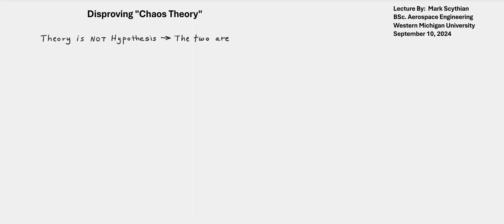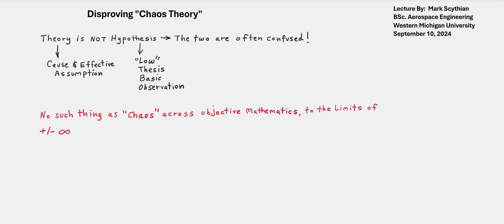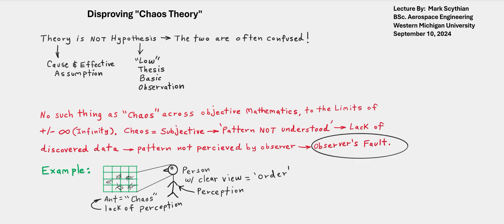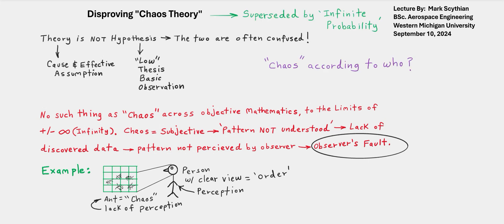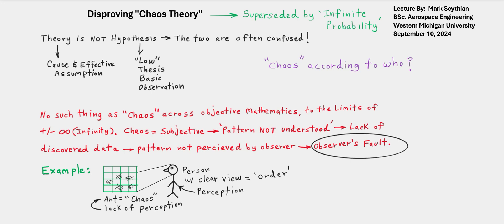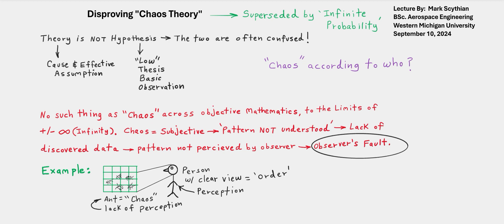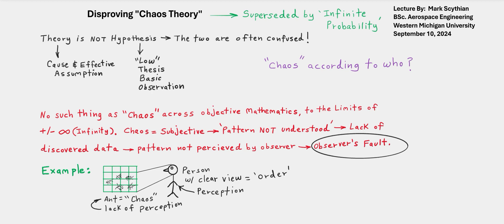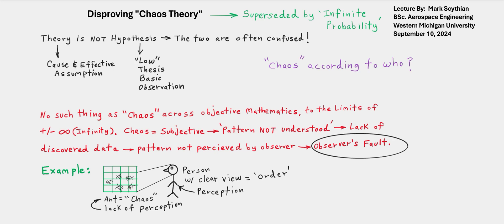"Chaos Theory" Is Incomplete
'Infinite Probability' supersedes "Chaos Theory".  'Theory' is often confused with 'Hypothesis'.  Theories are cause-and-effect assumptions.  Whereas Hypothesis is "low" thesis observations, or evidence-based models with the potential to disprove existing evidence-based models.  "Chaos" is 'pattern not understood', or Subjective.  Objective mathematics invalidate "chaos" at Limits approaching positive & negative Infinity.  Chaos then becomes lack of pattern-recognition by the observer.  The same pattern successfully recognized by another obsever, thus invalidates Chaos into Order.  "Chaos" According To Who?  'Chaos' and 'Order' are flip-sides of the same "coin".  'Chaos Theory' is incomplete without including "Order Theory".  What most consider as "Chaos", is perfectly recognized as "Order" by a few highly-attuned individuals.  Selling "Chaos Theory" books for profit is not the same as mastering the Fundamentals of Mathematics.  "Chaos Theory" is superseded by the 'Conservation-of-Energy' & Fourier Transform.